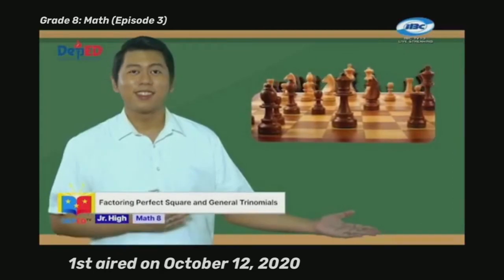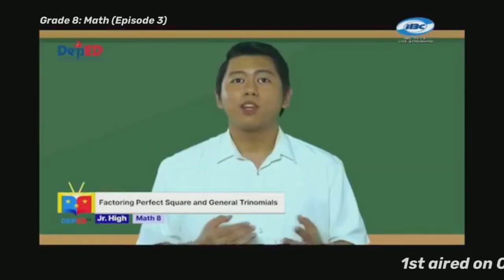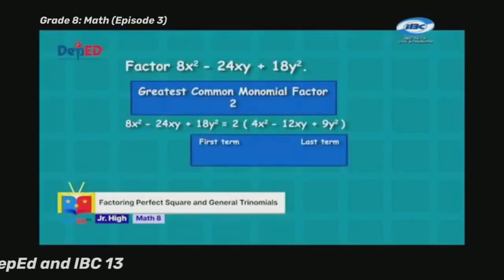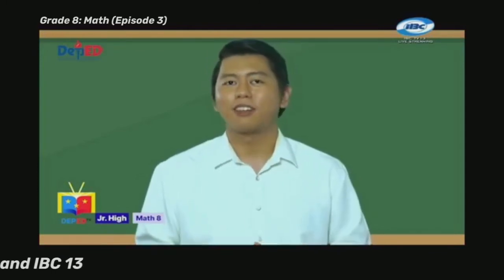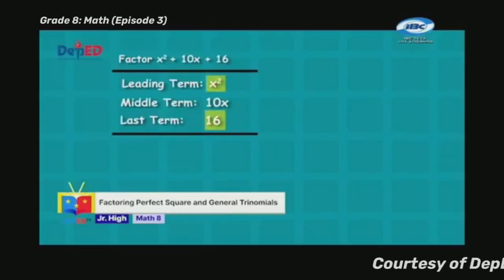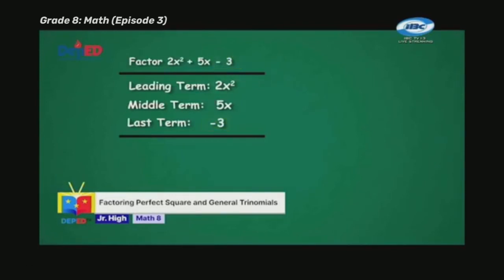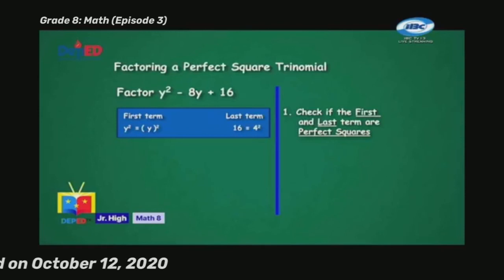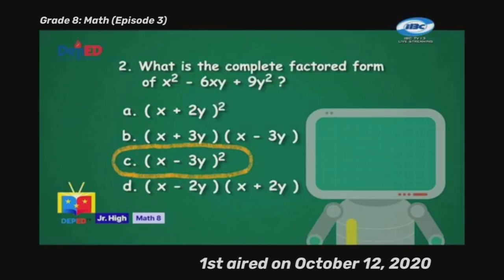Grade 8 Math Ep3: Factoring Perfect Square and General Trinomials